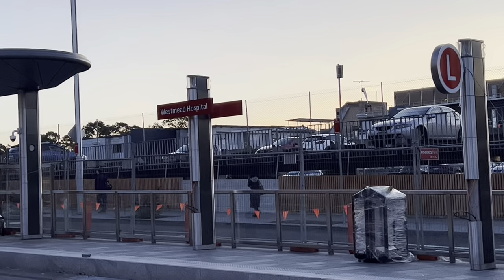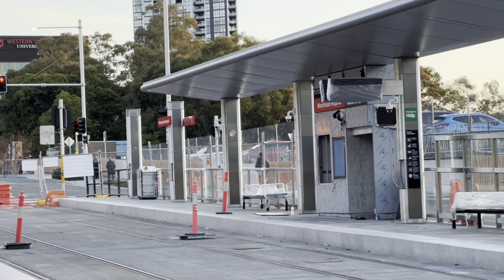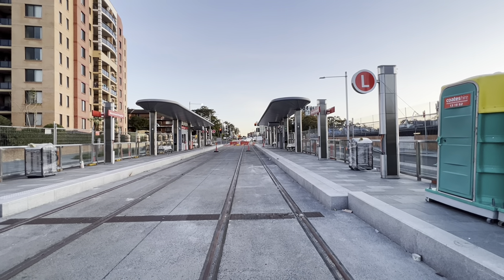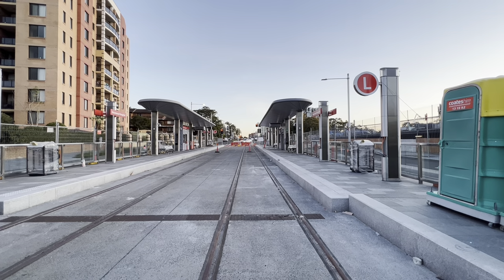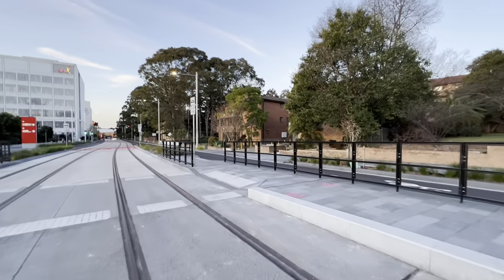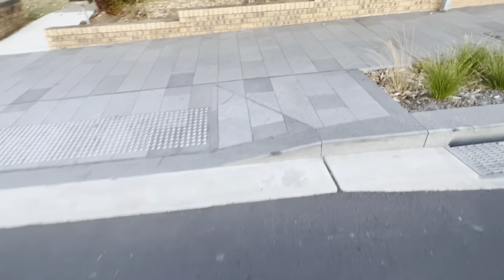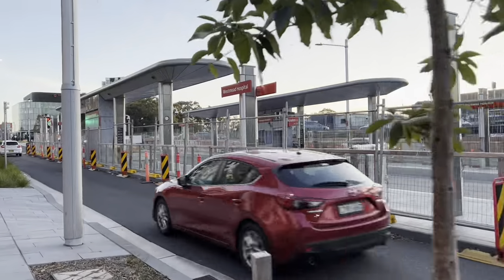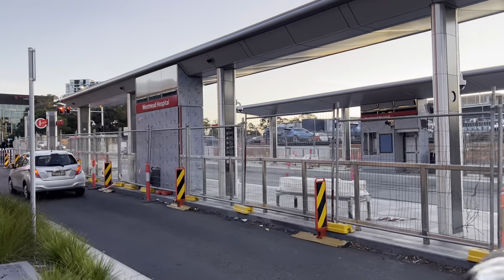Parramatta Light Rail Vlog 16: Westmead Hospital Construction Update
Sydney Trains Vlogs

Parramatta Light Rail Vlog 16
Westmead Hospital Construction Update